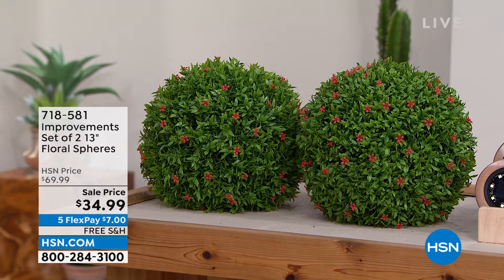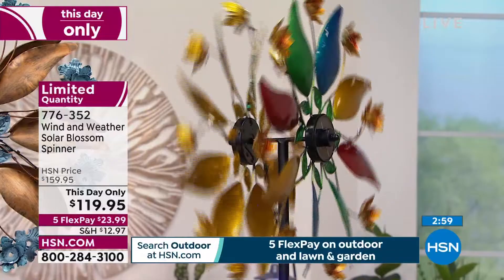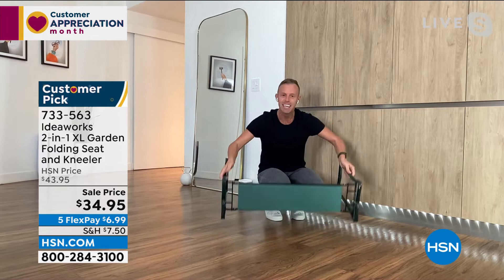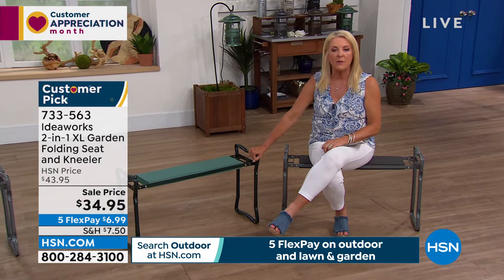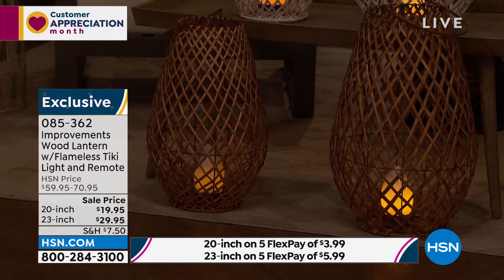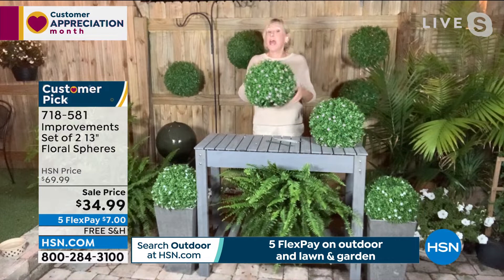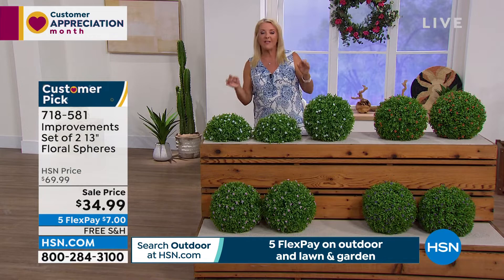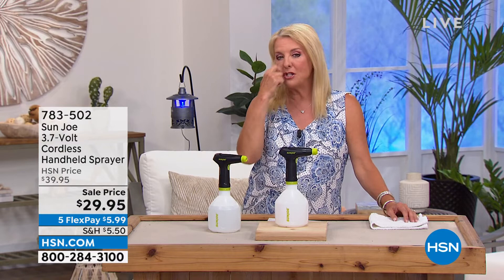HSN | Outdoor Living - DynaTrap - Insect and Mosquito Control 04.17.2022 - 01 AM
Discover a safe, silent & simple way to safeguard outdoor living spaces without chemicals.